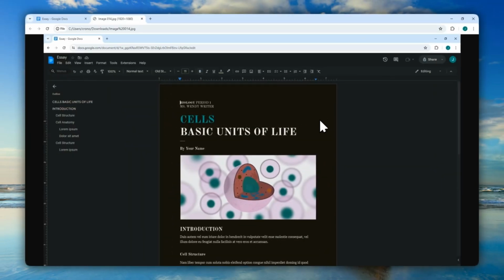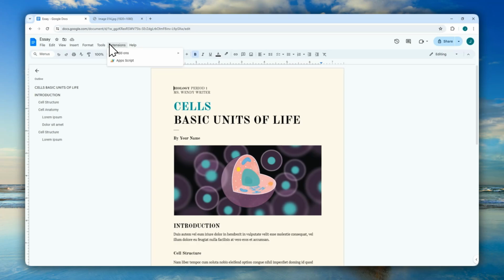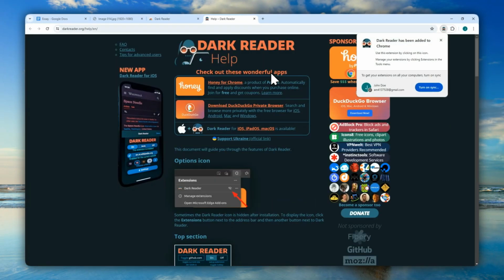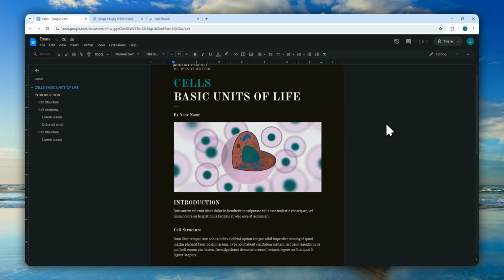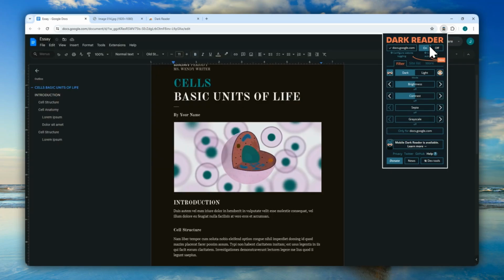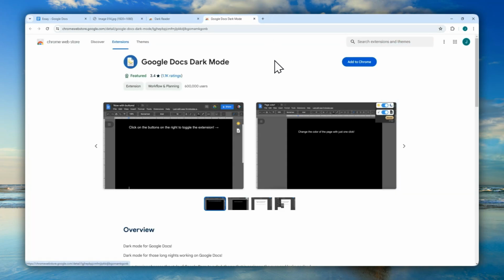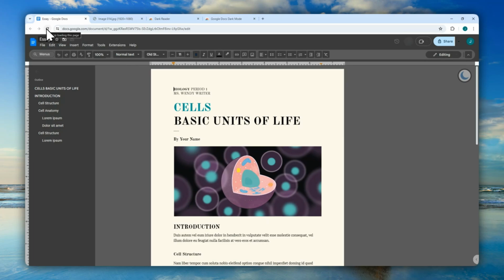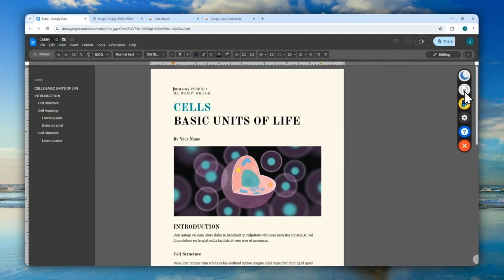How to Enable Dark Mode on Google Docs Desktop?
As of today, Google Docs doesn't have a dedicated dark mode. But in this video I'm going to show you the alternative way to turn on the dark or night mode on Google Docs with the help of Chrome extensions.

OFFERS

GEARS